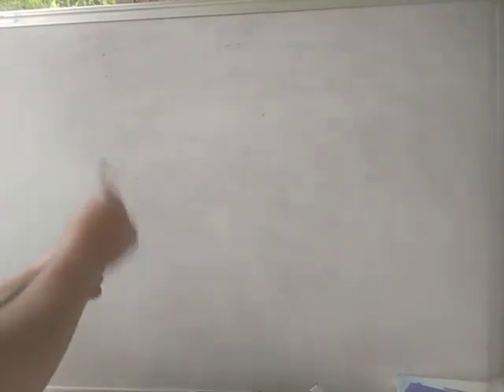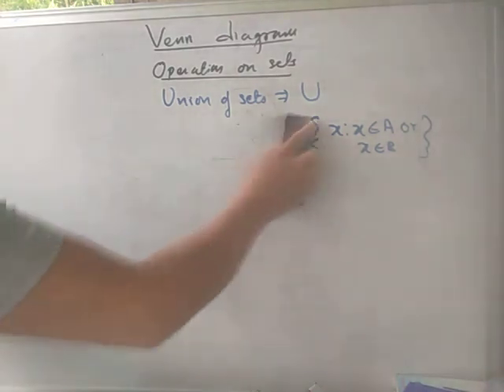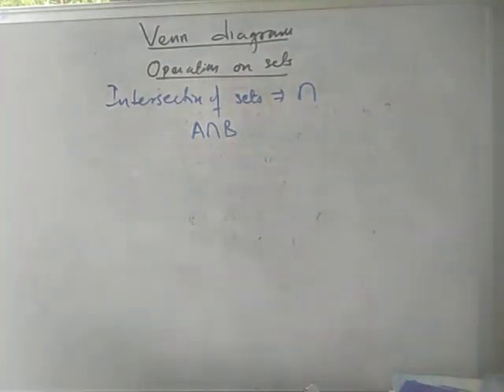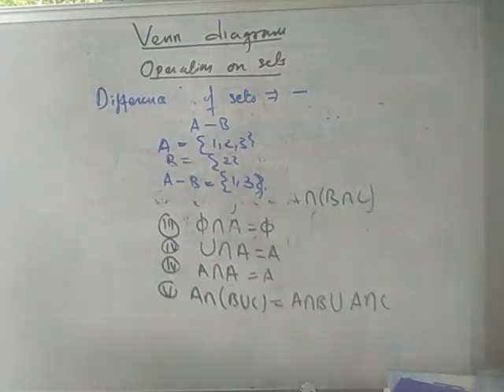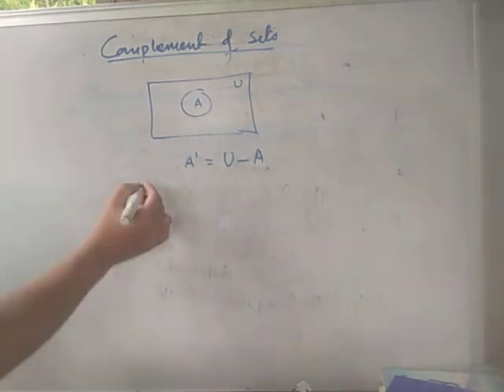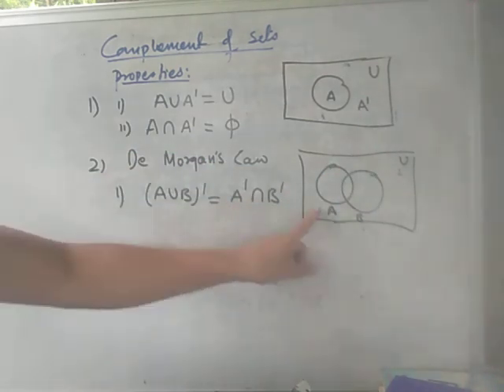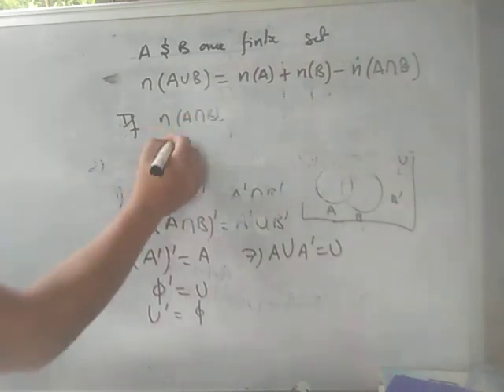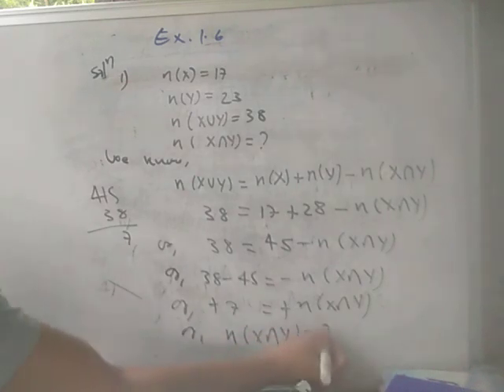October 5, 2020